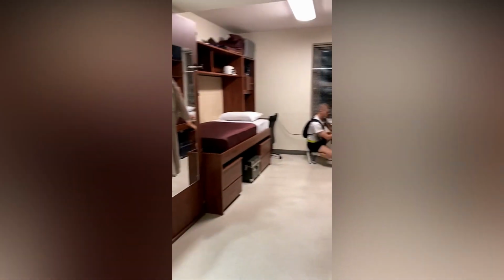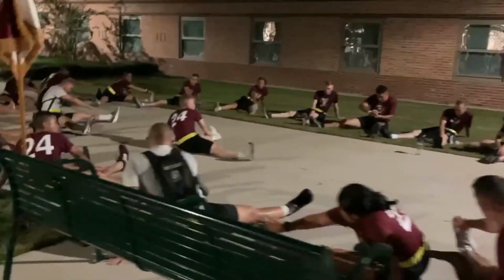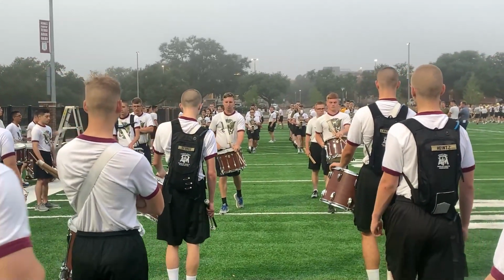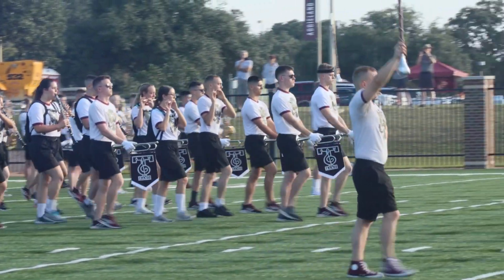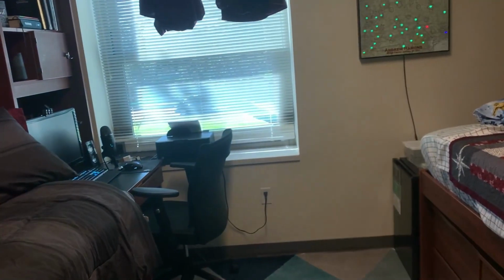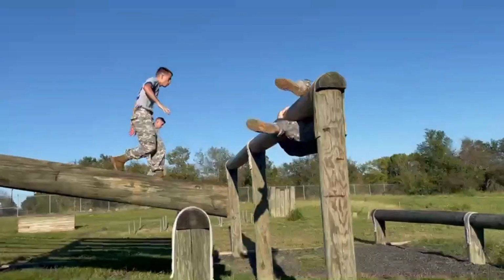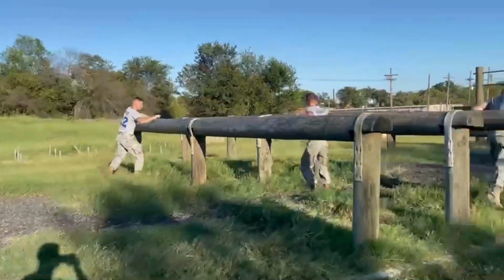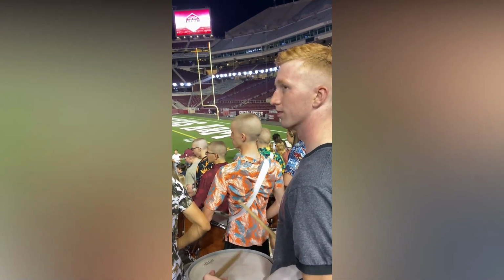A Day in the Life of the Fightin' Texas Aggie Band